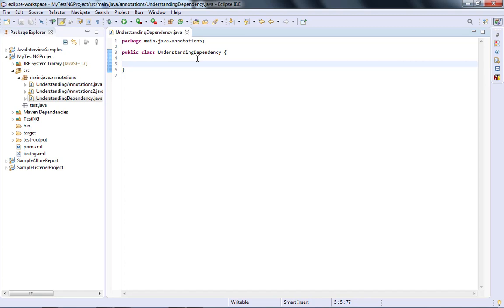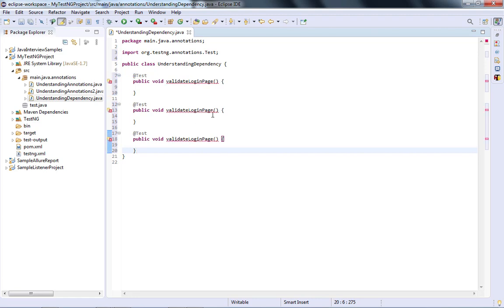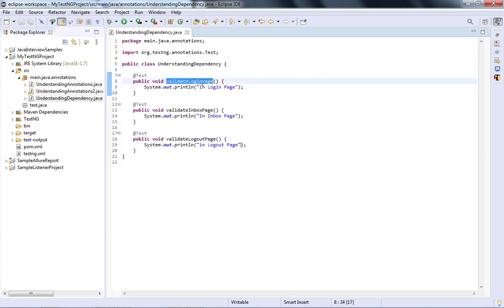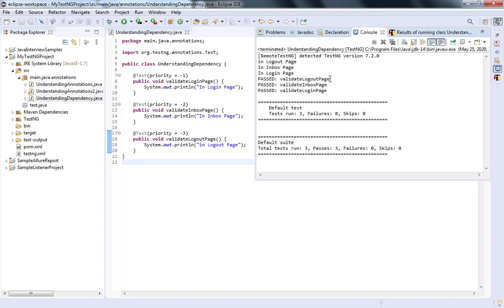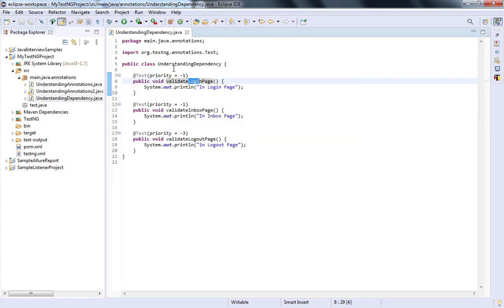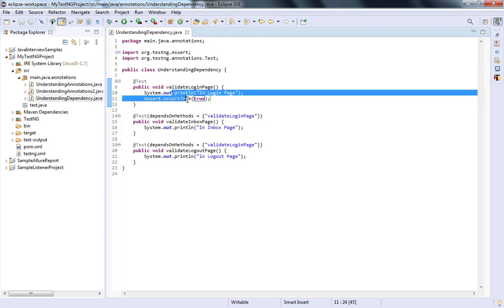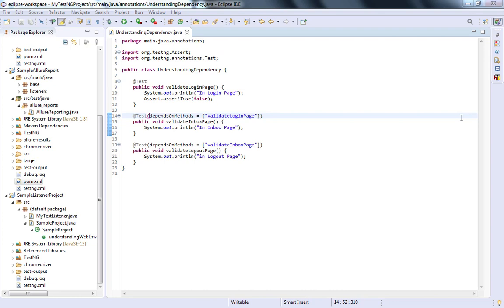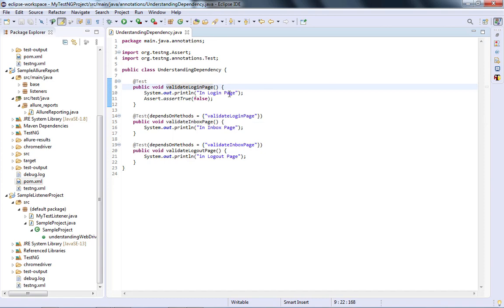TestNG Priority vs DependencyOnMethods Attributes (Series - Part 4)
In this video, we will learn how to work with testng attributes: Priority & dependsOnMethods.
Also, we will be talking on various interview questions generally asked in relation to this topic.

感谢您观看
شكرا للمشاهدة